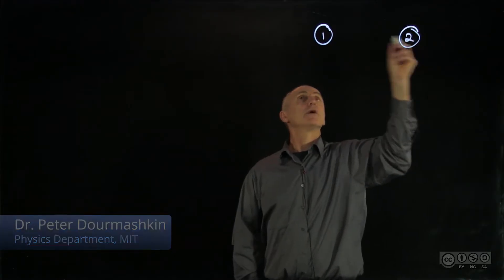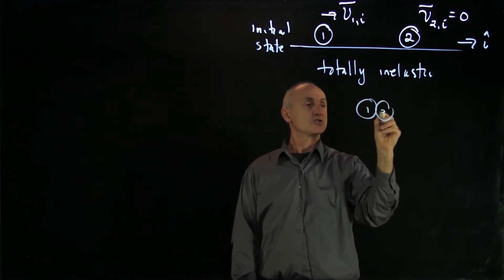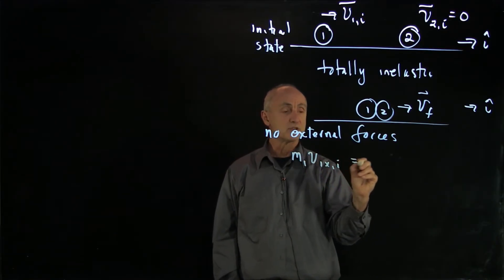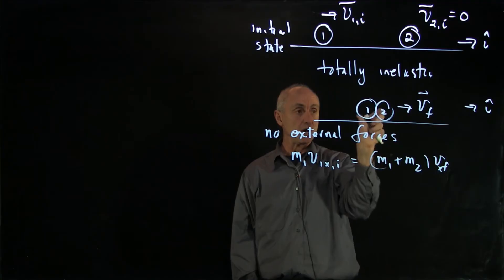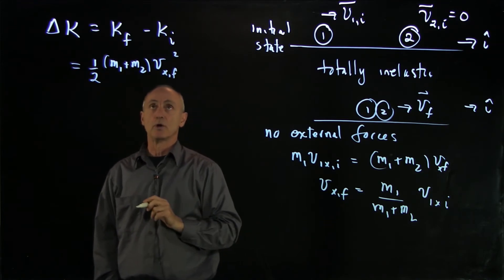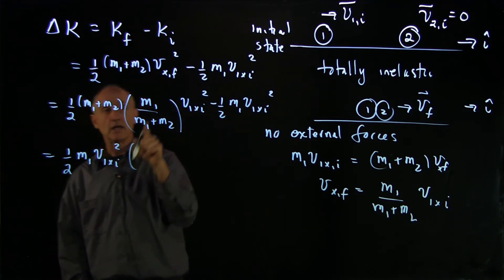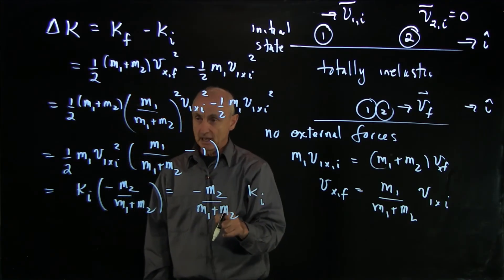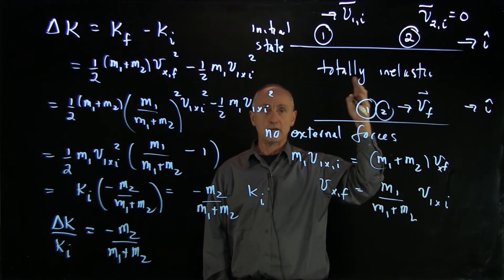26.3 Totally Inelastic Collisions